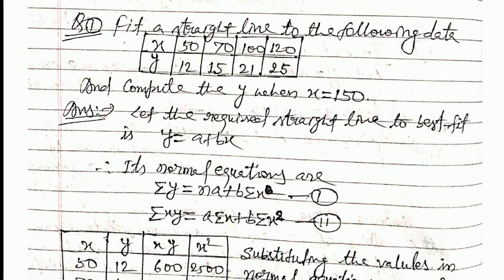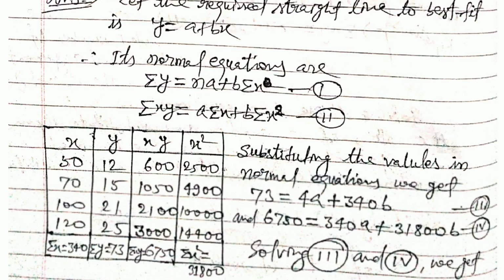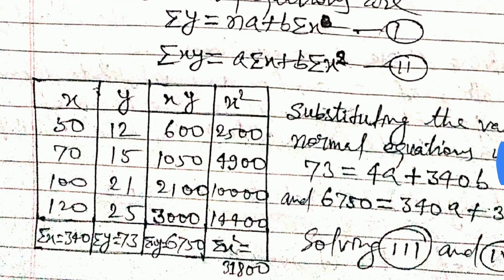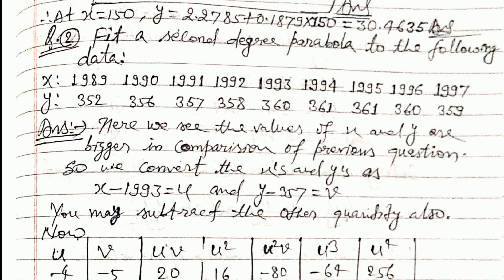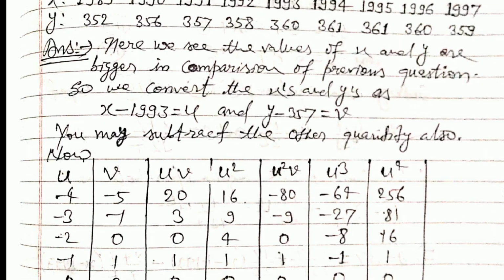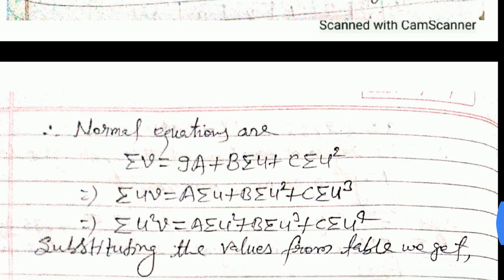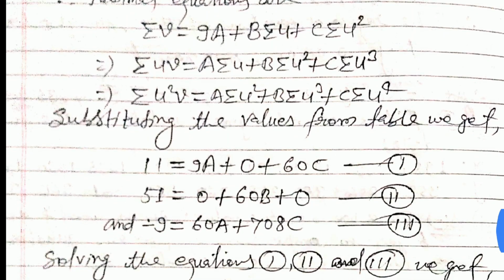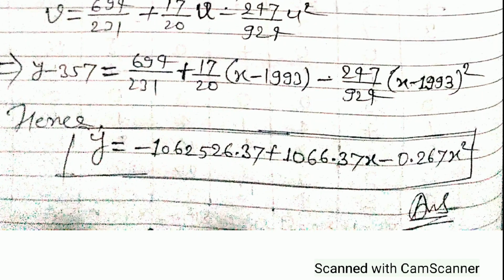Examples on Method of Least Square, Curve-Fitting